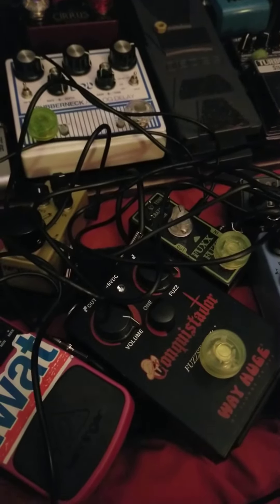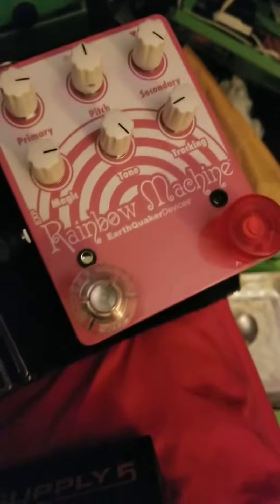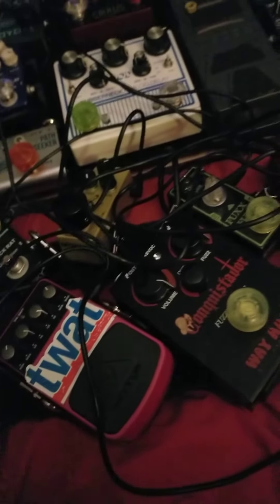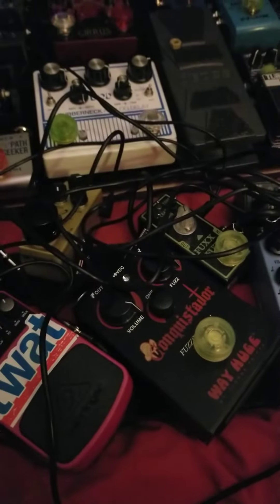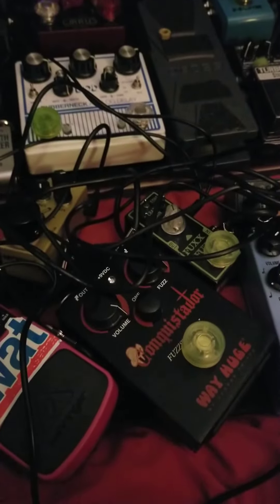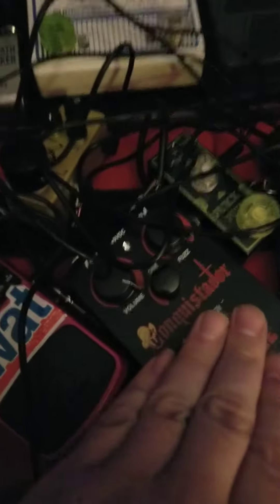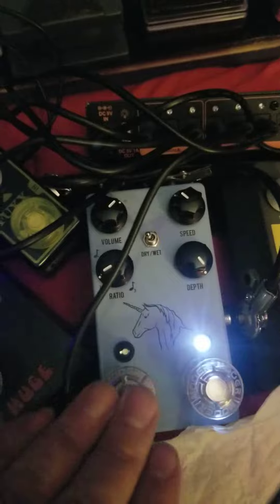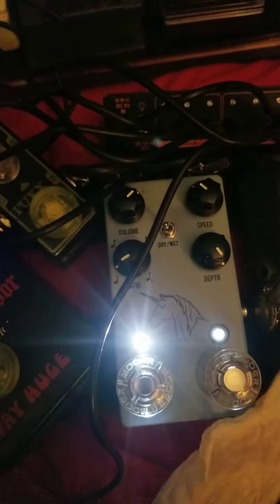Pedal Companies Use WWII Defense Tactics Against Their Own Customers. (Funny)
please put diffusers on your pedals pedal builders. Save a cornea, use a diffuser!